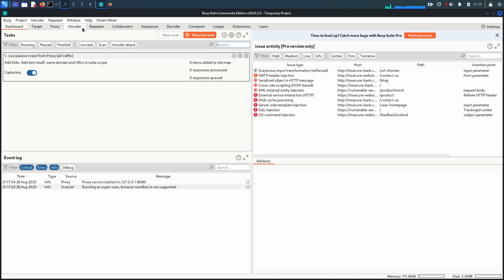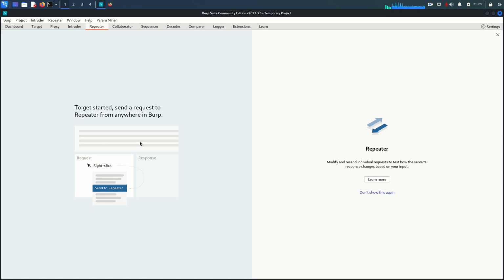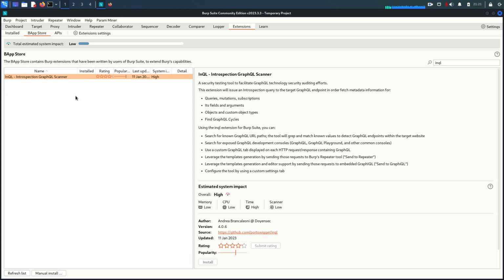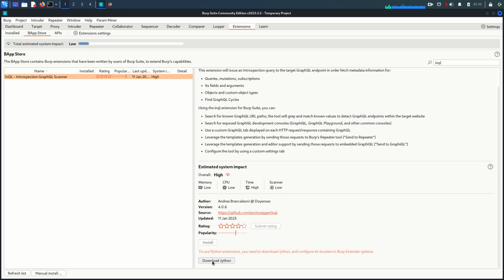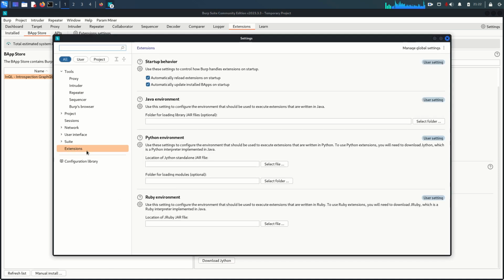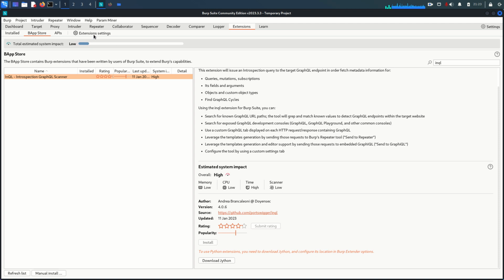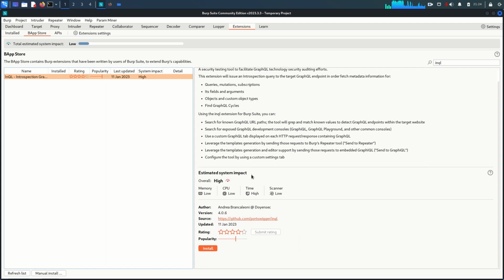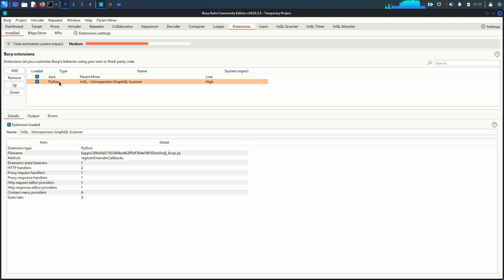Installing InQL Extension in BurpSuite